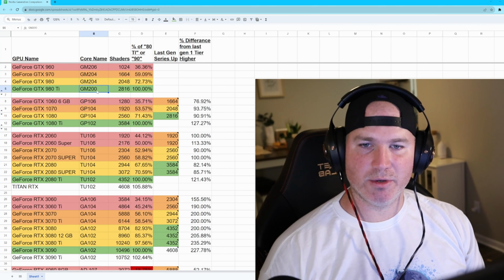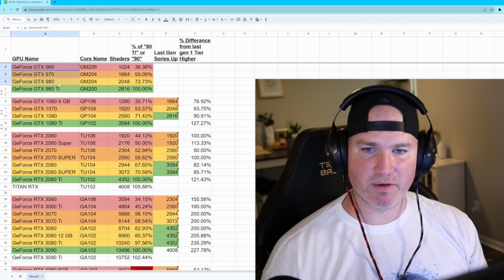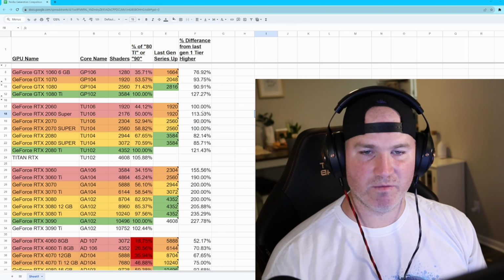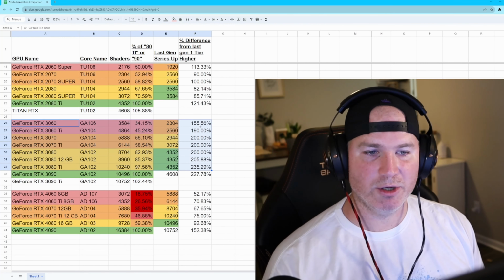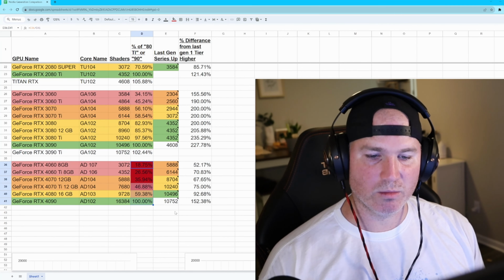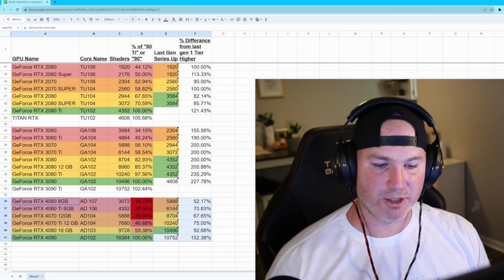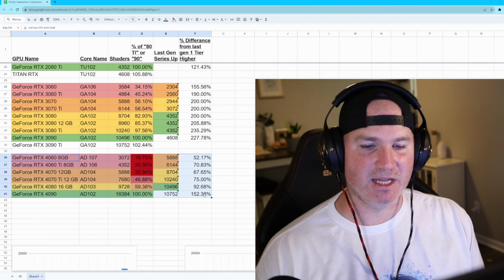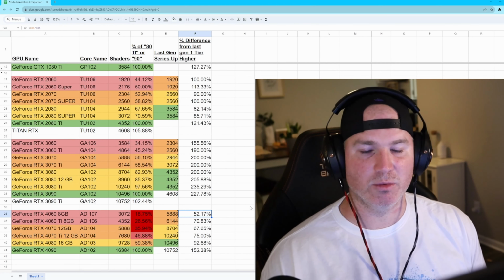Why the Nvidia 40 Series is Misleading!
I take a look at Nvidia cards over the years and compare their Cuda cores and how the NVidia 40 series stacks up. nvidia pcgaming #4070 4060ti #4060